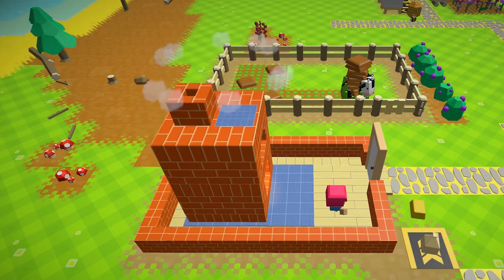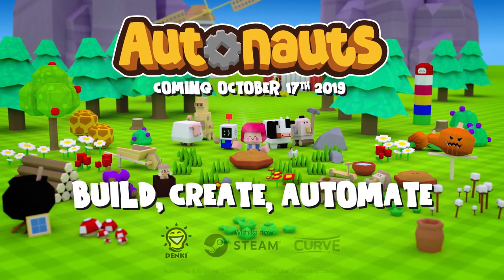NEW Indie Game Releases: 14 - 20 Oct 2019 – Part 1 (Upcoming Indie Games)| Children of Morta & more!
It’s a pretty port heavy week with a beautiful rogue-lite RPG, the dark horse contender for game of the year and an atypical farming sim making the launch on consoles, so here are the NEW Indie Game Releases: 14 - 20 Oct 2019.

00:30► Children of Morta
01:43► Morels: The Hunt
03:23► Outer Wilds
04:27► The Magician's Research
05:20► Override: Mech City Brawl
06:46► ShockRods
07:19► The Eyes of Ara
07:50► Sole
09:07► Gleaner Heights
10:23► Autonauts
12:59► Battle Planet - Judgement Day

As a big fan of gaming in general and Indie Games in particular, I decided to create this channel to talk about the best indie game experiences out there. Indie Gaming occupies a near and dear place in my heart and I want to highlight great developers and great games. I simply love the unique ideas that indie game developers come up with and I hope that you will find these videos useful in allowing you to discover the best indie games.